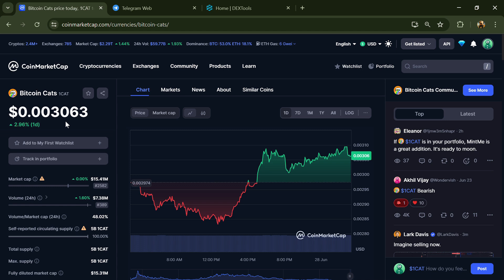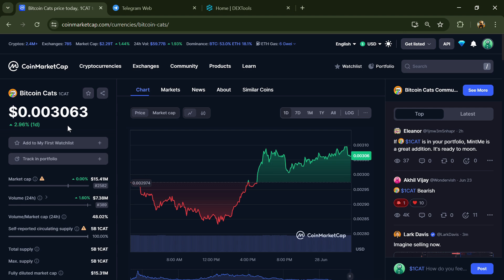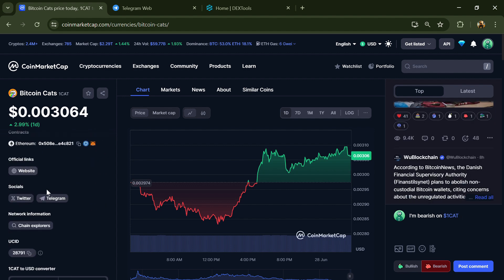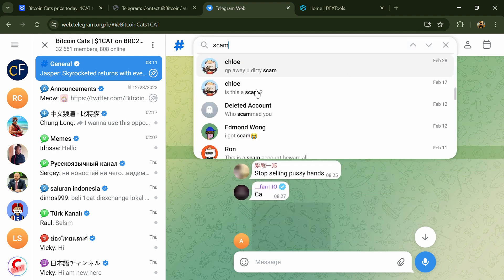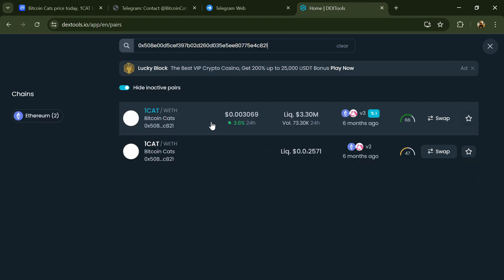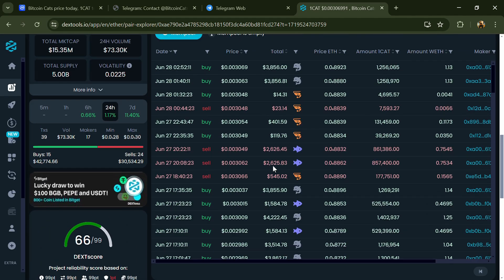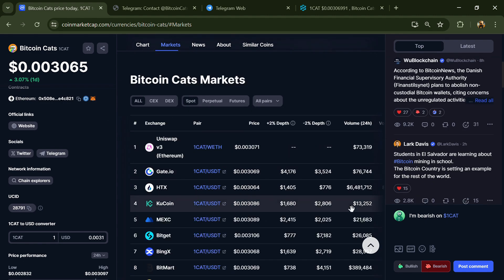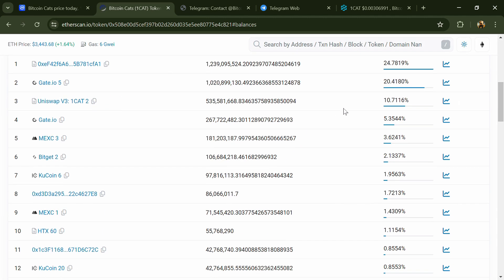Bitcoin Cats (1CAT) Token is a Legit or Scam